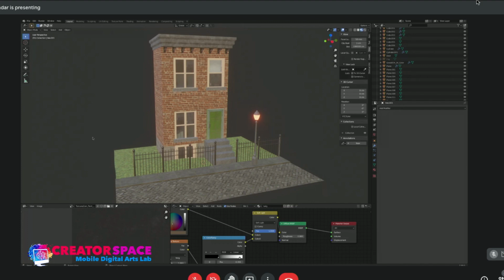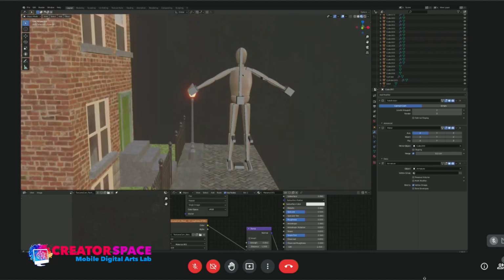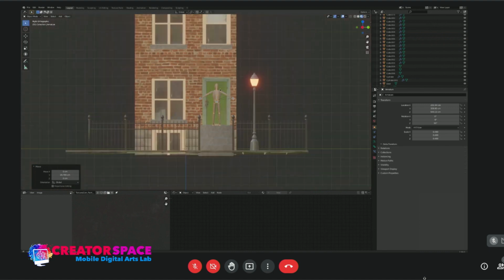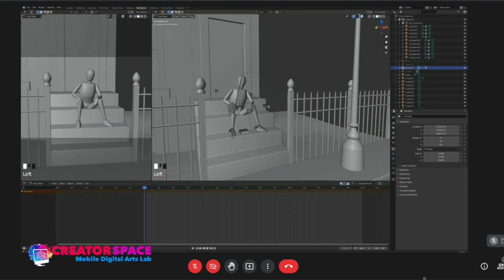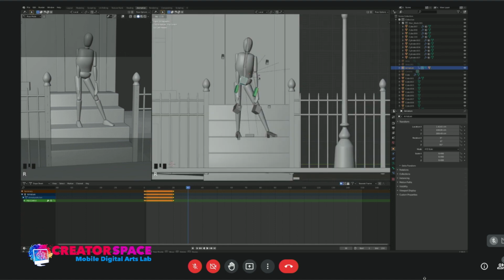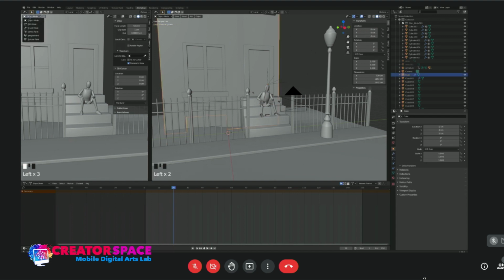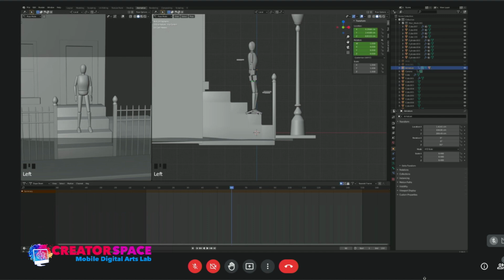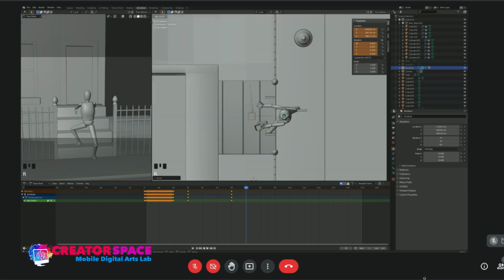3D Animation with Blender - Rigging and Animation Master Class: Week 3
A multi-session workshop with local South Georgian Bay animator Leon Arispunandar that explores animating a 3D scene using free Blender 3D animation software. Topics include 3D modelling, basic character design, designing backgrounds, lighting and camera angles and adding movement. Blender is available to access at our library partner iMac stations or can be downloaded for free to use on a home computer.